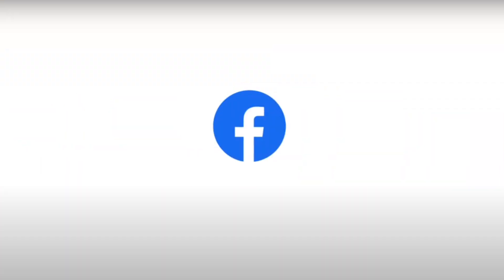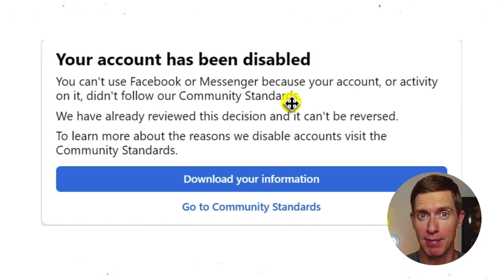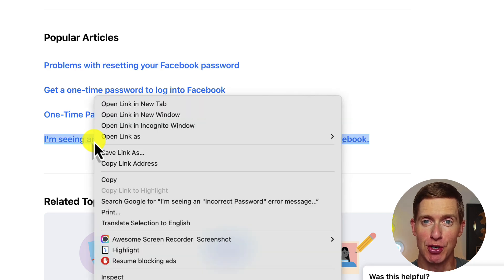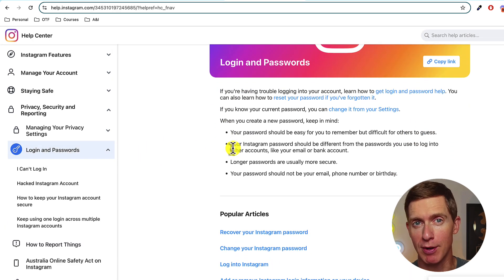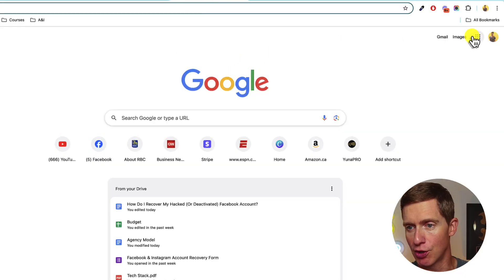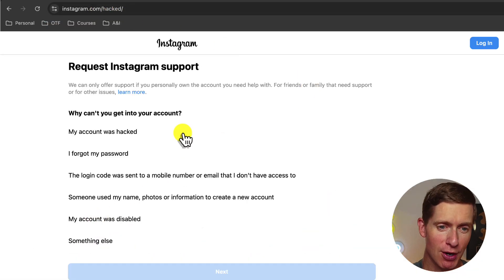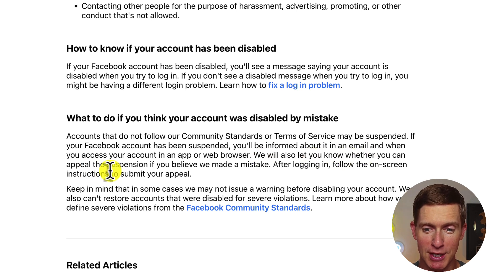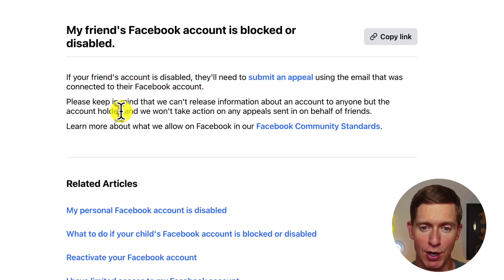How Do I Recover My Hacked (Or Disabled) Facebook Account?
In this video I'm going to show you how to recover your hacked facebook account.

There are several ways to approach this situation depending on why you need to recover your facebook account:

1) Do you simply need to change your Facebook password?
2) Was your Facebook account actually hacked?
3) Has your account been disabled by Facebook?

Depending on the cause of your issue, there may be a way to recover your account quickly.

Note: The same steps apply to recovering your hacked Instagram account. You need to find out exactly why you can’t access your IG account and then walk through the appropriate steps to recover it.

By the end of this video you will be able to identify why you’ve lost access to your Facebook account and how to recover your account if it was indeed hacked or disabled.